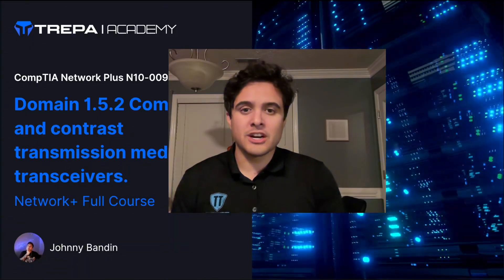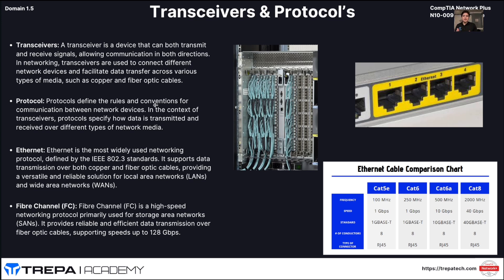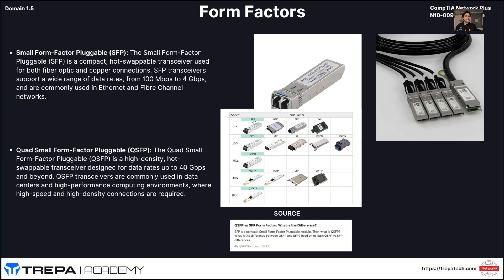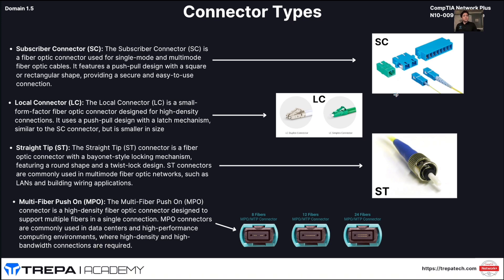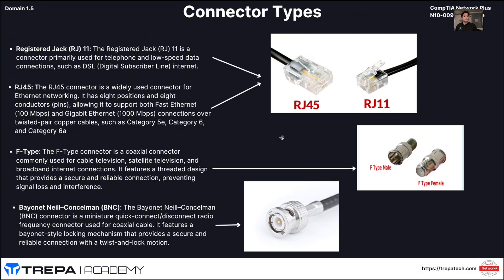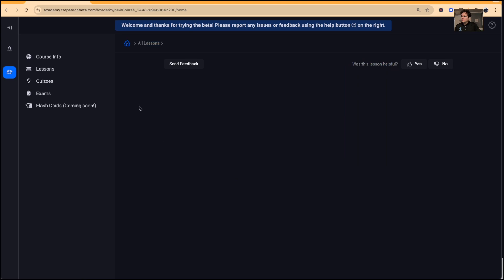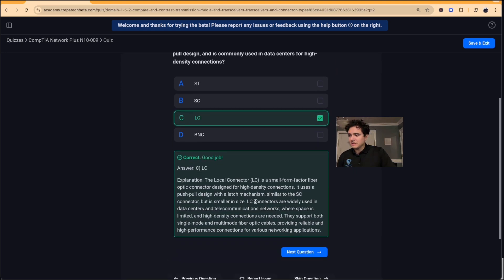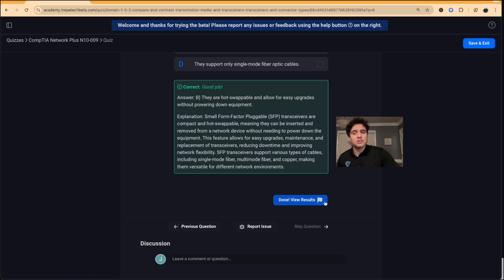Network Plus N10-009 Full Course | Domain 1.5 Transceivers and Connector Types